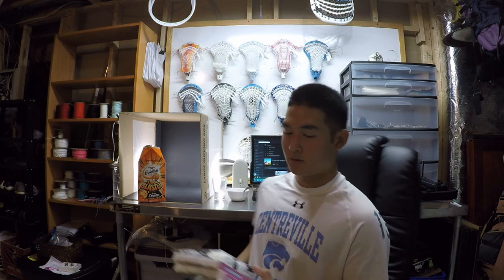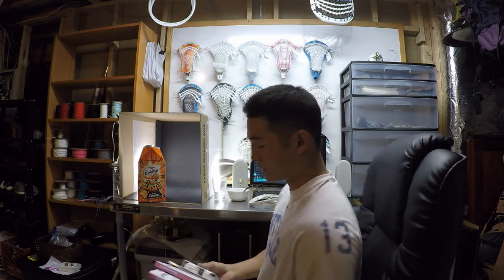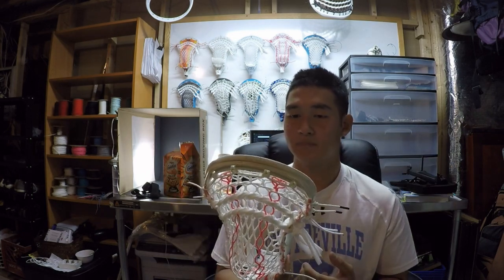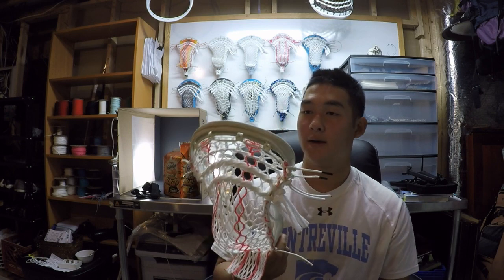BCA Edition OG Blade POV Stringing + Auction Details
Super excited to be able do my part in helping out the BCA community and donating some money this year. Huge thanks to East Coast Dyes for sending me a few pieces of their awesome Striker Hero Mesh and some Hero Strings to make this auction possible!

Check back on Instagram for full views of this beautiful head and for complete details on the auction.

Enjoy the video and let me know what you think!